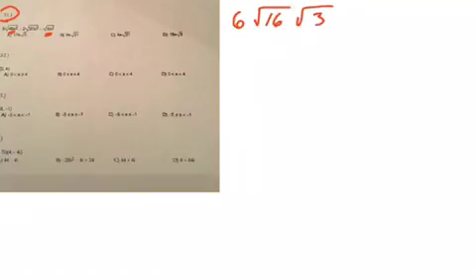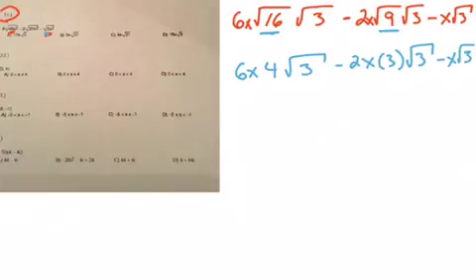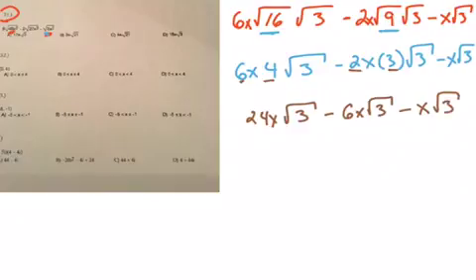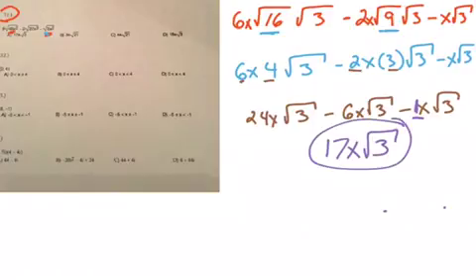Pre final 31